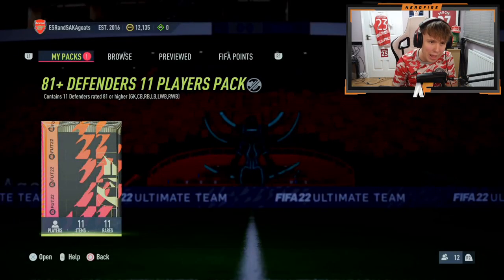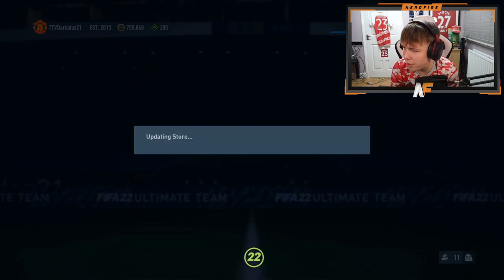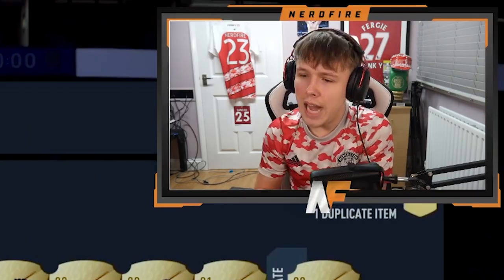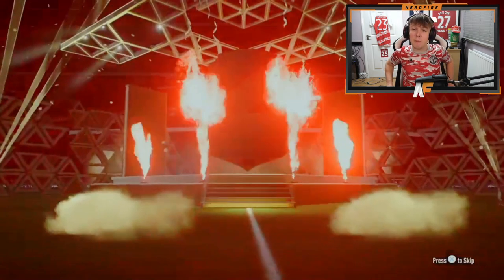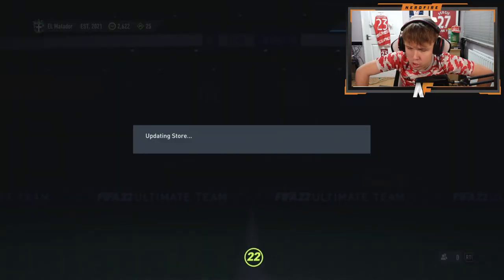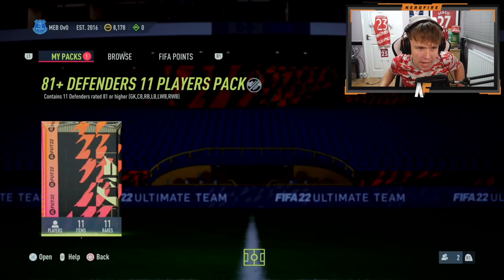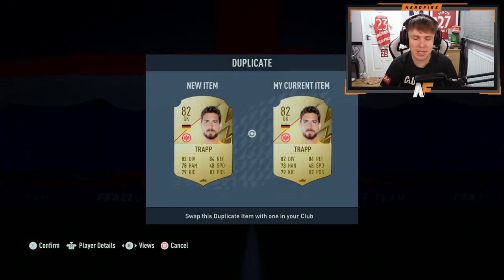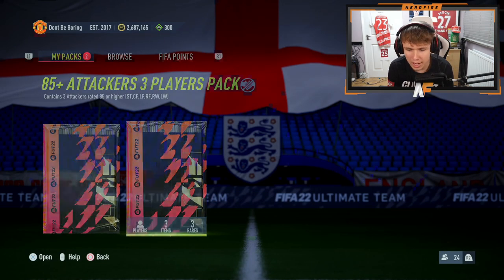TOTY DEFENDER PACKED!!! Opening TWELVE 81+ x11 Defender Upgrade Packs!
Hello and welcome to this video with me, Nerdfire. In this video, I managed to pack a TOTY Defender on FIFA 22 Ultimate Team!

NerdFire,FIFA 22,FIFA 22 Ultimate Team,Ultimate Team,FUT,TOTY DEFENDER PACKED!!! Opening TWELVE 81+ x11 Defender Upgrade Packs! FIFA22,81+ x11 defender upgrade packs,50k packs fifa 22,fifa 22 81+ x11 defender upgrade opening,fifa 22 TOTY in a pack,TOTY defender 81+ x11 opening,TOTY 81+ x11 defender upgrade fifa 22,guaranteed TOTY packs fifa,Team of The Year,81+ defender x11 upgrade fifa 22,81+ defender pack,TOTY Donnaruma, 85+ x3 defender pack,ea sports,football,Castro1021,Bateson87,NepentheZ